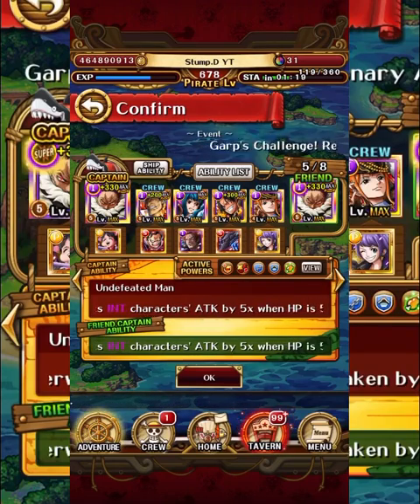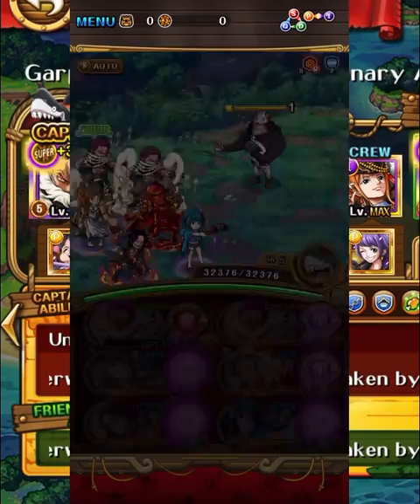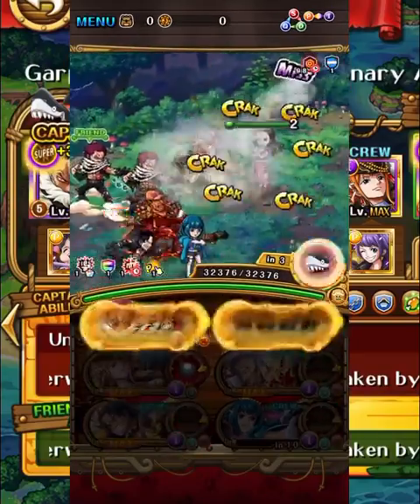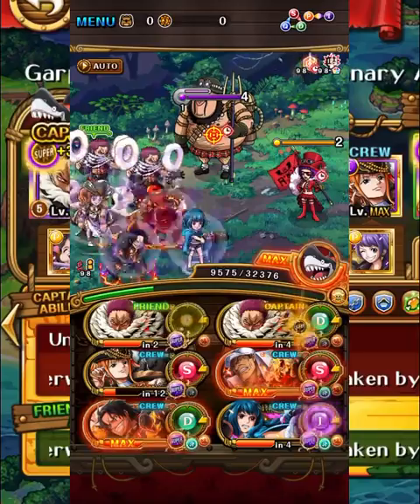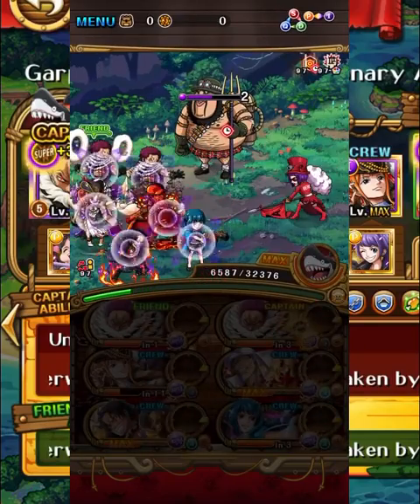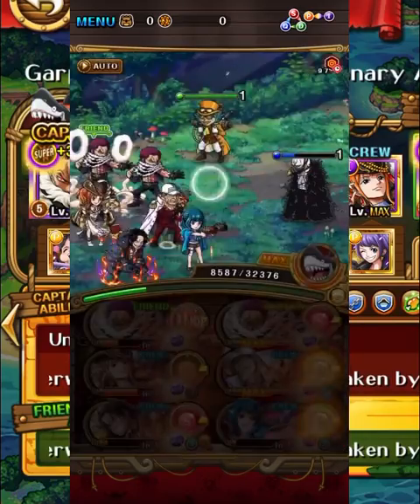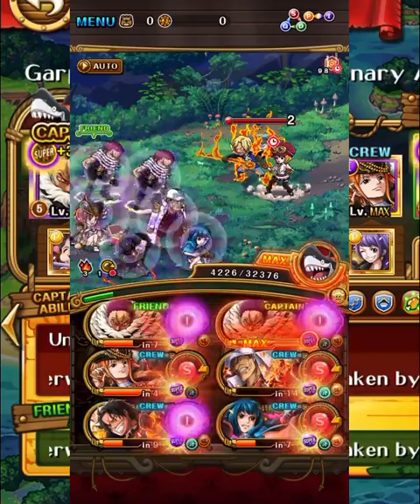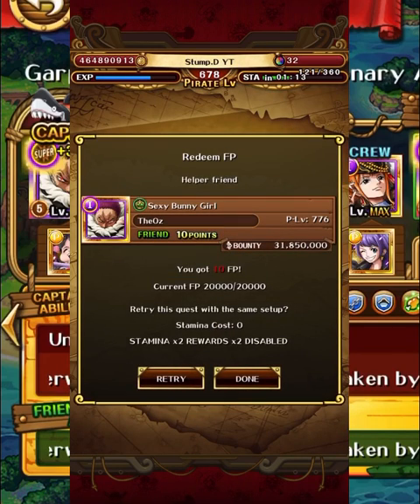[OPTC] V3 KATAKURI HITS DIFFERENT!! Absolute Annihilation! Fast Run of Rev 1! MONO INT!!